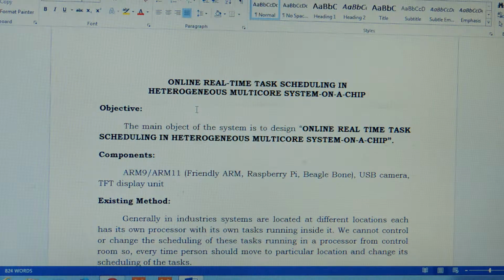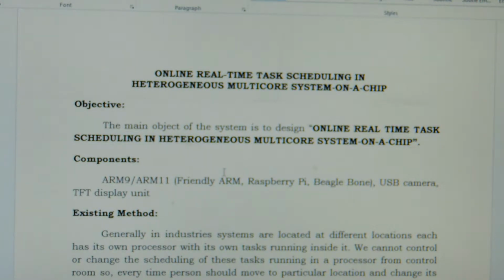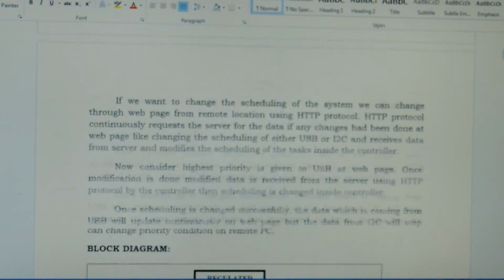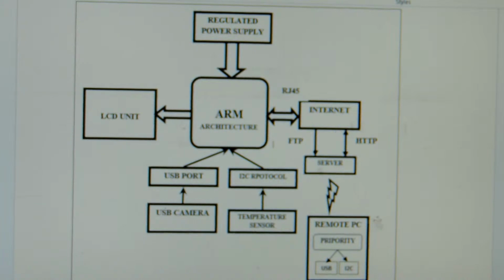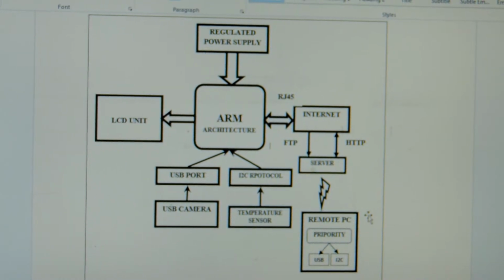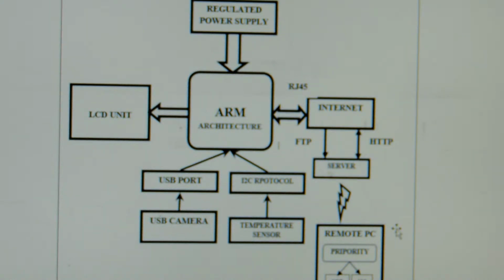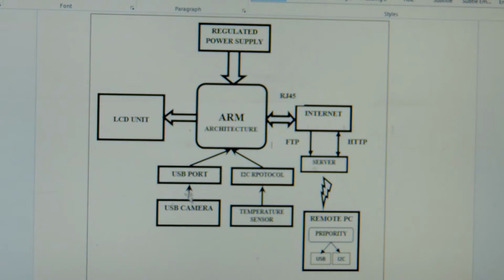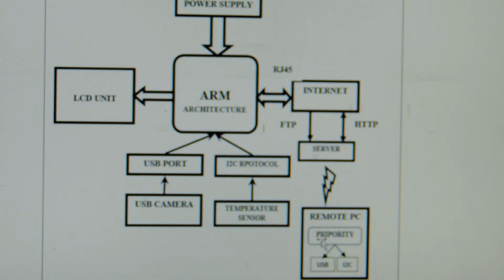ONLINE REAL TIME TASK SCHEDULING THEORY based on RTOS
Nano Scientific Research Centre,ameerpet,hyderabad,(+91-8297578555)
M.Tech/M.E IEEE Project List 2015-16
Embedded ARM9/11/CORTEX
1 Embedded Human Control of Robots Using Myoelectric Interfaces 2015(T)
2 Mental States, EEG Manifestations, and Mentally Emulated Digital Circuits for Brain-Robot Interaction 2015(T)
3 Izhikevich Model Based Pattern Classifier For Hand Written Character Recognition- A  Review Analysis 2015(T)
4 Cloud-Based Desktop Services for Thin Clients 2015(T)
5 Electromyography-Based Locomotion Pattern Recognition and Personal Positioning Toward Improved Context-Awareness Applications 2015(T)
6 A Robust Approach For Offline English Character Recognition 2015(T)
7 Eye Gaze Tracking With a Web Camera in a Desktop Environment 2015(T)
8 Deep Representations for Iris, Face, and Fingerprint Spooﬁng Detection 2015(T)
9 A New Writing Experience: Finger Writing in the Air Using a Kinect Sensor 2015(T)
10 Real-time Hand-Writing Tracking and Recognition by Integrated Micro Motion and Vision Sensors Platform 2015(T)
11 On the Application of Smart Home Technology to Prolong Classroom Equipment Lifetime 2015(T)
12 Video streaming over software defined networks with server load balancing 2015(T)
13 Interactive Augmented Reality System Using Projector-camera System and Smart Phone 2015(T)
14 Maintaining HMI and SCADA Systems Through Computer Virtualization 2015(T)
15 Implementation of Virtual Desktop Infrastructure in academic laboratories 2015(T)
16 A Smart Sensor Network for Sea Water Quality Monitoring 2015(T)
17 Automatic Wireless Embedded Projector Player System 2015(T)
18 Water Management system using Dynamic IP based Embedded Web server in Real Time 2015(T)
19 Last-Meter Smart Grid Embedded in an Internet-of-Things Platform 2015(T)
20 Steganography Using Reversible Texture Synthesis 2015(T)
21 Dual Subspace Nonnegative Graph Embedding for Identity-Independent Expression Recognition 2015(T)
22 Multi-task Pose-Invariant Face Recognition 2015(T)
23 Embedded DSP-Based Telehealth Radar System for Remote In-Door Fall Detection 2015(T)
24 Video Steganalysis Against Motion Vector-Based Steganography by Adding or Subtracting One Motion Vector Value 2015(T)
25 A Method for Detecting Abnormal Program Behavior on Embedded Devices 2015(T)
26 Cognitive Radio Communication’s in Raspberry Pi 2015(T)
27 Robust and Computationally Lightweight Autonomous Tracking of Vehicle Taillights and Signal Detection by Embedded Smart Cameras Efﬁcient Rule Engine for Smart Building Systems 2015(T)
28 Effect of PLC and SCADA in Boosting the Working of Elevator System 2015(T)
29 Implementation of a New Lightweight Encryption Design for Embedded Security 2015(T)
30 Joint Feature Learning for Face Recognition 2015(T)
31 Automated Health Alerts Using In-Home Sensor Data for Embedded Health Assessment 2015(T)
32 Silhouette Analysis for Human Action Recognition Based on Supervised Temporal t-SNE and Incremental Learning 2015(T)
33 A recoverable visible digital image watermarking based on the dyadic lifting scheme 2015(T)
34 A Prototype Integrated Monitoring System for Pavement and Trafﬁc Based on an Embedded Sensing Network 2015(T)
35 Automated Real-Time Detection of Potentially Suspicious Behavior in Public Transport Areas 2015(T)
36 Bare-ﬁngers Touch Detection by the Button’s Distortion in a Projector–Camera System 2015(T)
37 The Fastest Fourier Transform in the South 2015(T)
38 Performance Evaluation of LDPC Decoding on a General Purpose Mobile CPU 2015(T)
39 Application of Data hiding in Audio-Video Using Anti-forensics Technique for Authentication and data hiding 2015(T)
40 A Prototypal Architecture of a IEEE 21451 Network for Smart Grid Applications Based on Power Line Communications 2015(T)
41 Gateway for Profibus Communication between a PLC and Embedded System 2015(T)
42 Design and Implementation of Smart Home Control Systems Based on Wireless Sensor Networks and Power Line Communications 2015(T)
43 Smart Home Energy Management System Including Renewable Energy Based on ZigBee and PLC 2015(T)
44 Algorithm for Autonomous Reorganization of Mobile Wireless Camera Sensor Networks to Improve Coverage 2015(T)
45 Scene Text Recognition Using Structure-Guided Character Detection and Linguistic Knowledge 2015(T)
46 A Watermarking Method for Digital Speech Self-Recovery 2015(T)
47 A New Data Transfer Method via Signal-Rich-Art Code Images Captured by Mobile Devices 2015(T)
48 A Genetic Algorithm-Based Moving Object Detection for Real-time Trafﬁc Surveillance 2015(T)
49. Embedded Web Server for Real-time Remote Control and Monitoring of an FPGA-based On-Board Computer System 2015(T)
50.  Efficient Rule Engine for Smart Building Systems 2015(T)